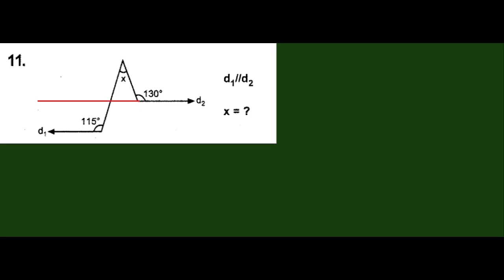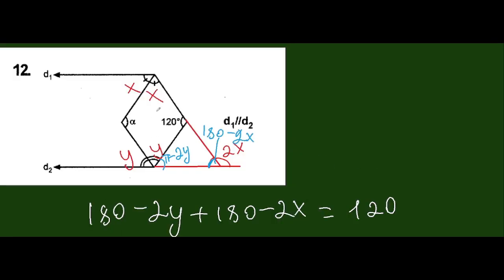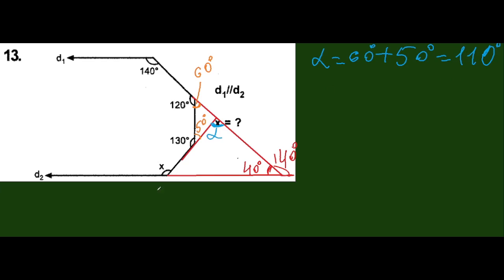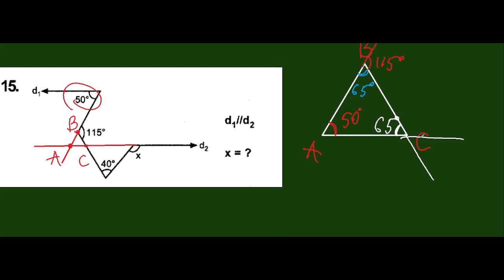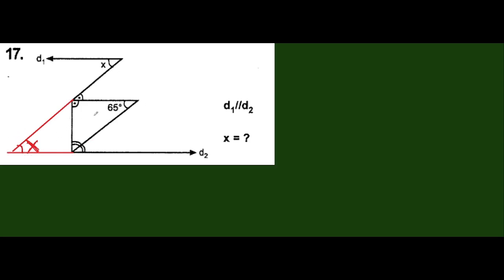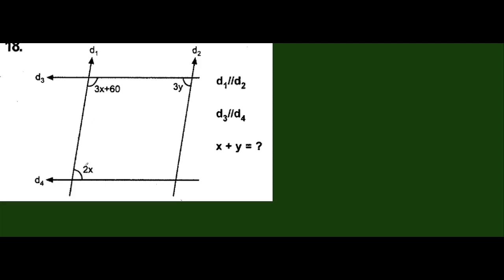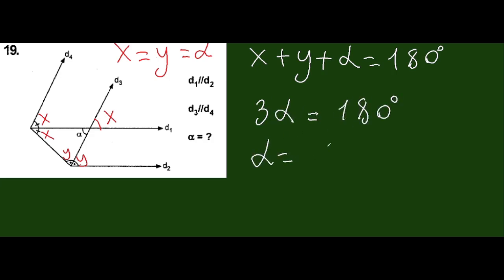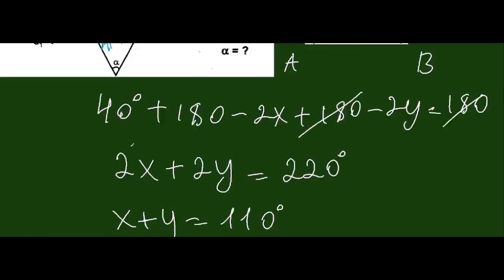Geometry problems | Part 2 (Problems by Ahmad Demir)